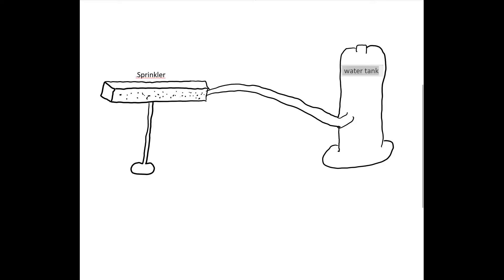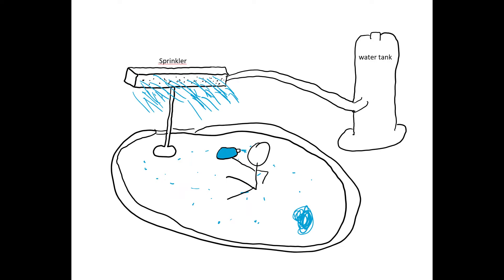The plans of a water machine...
This is just the bare bones prototype right now and more inventive features will be used further in development.